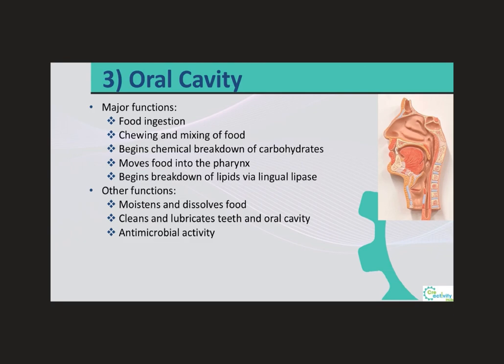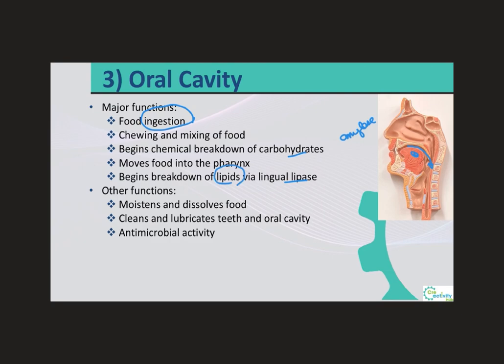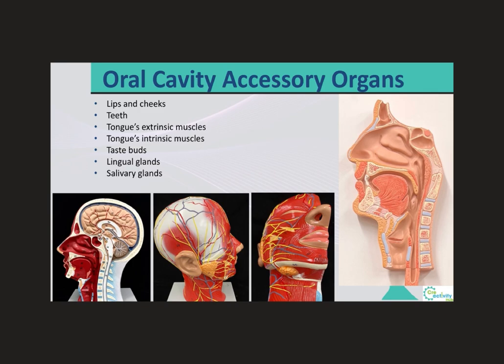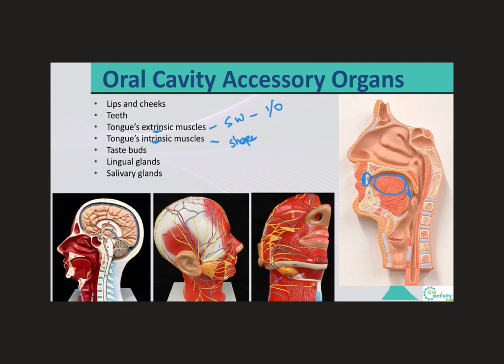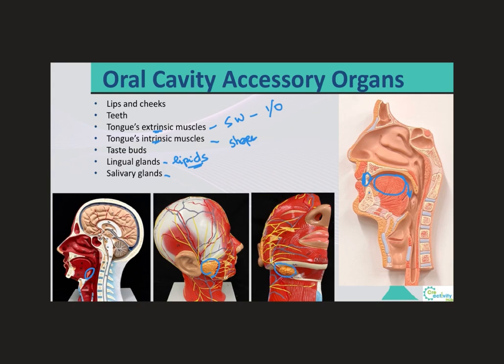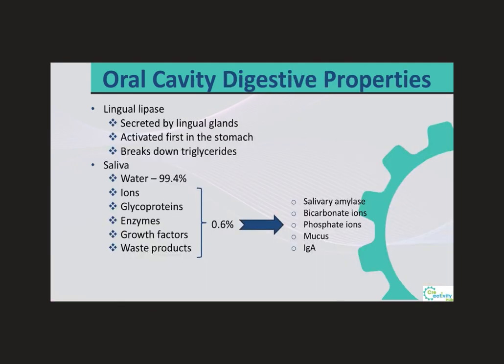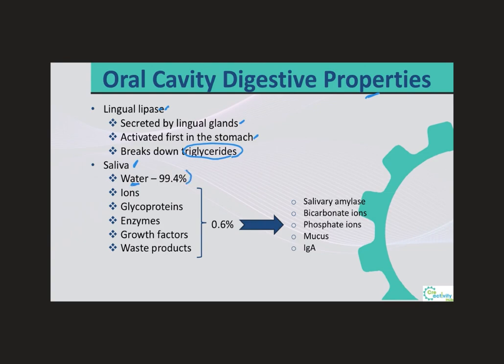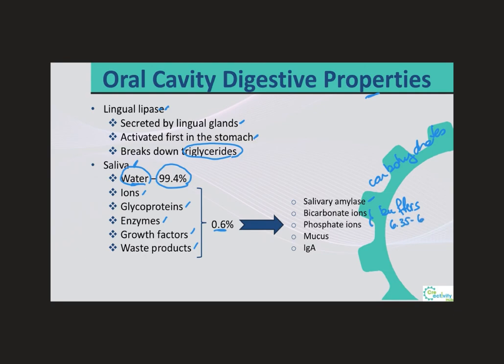Oral Cavity Digestive Functions